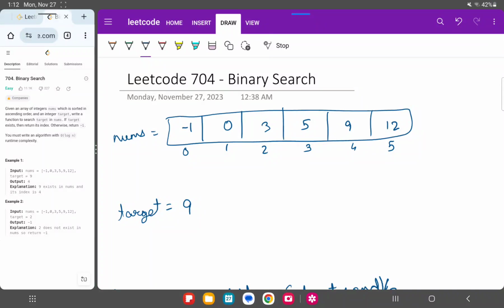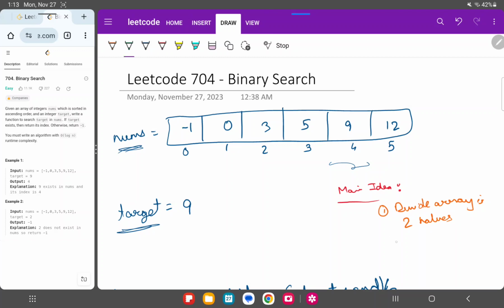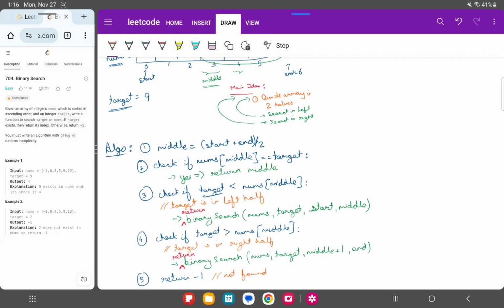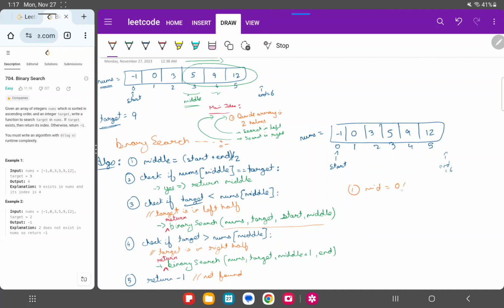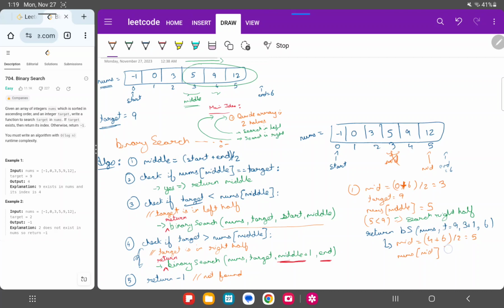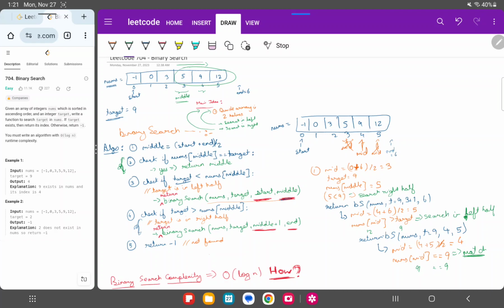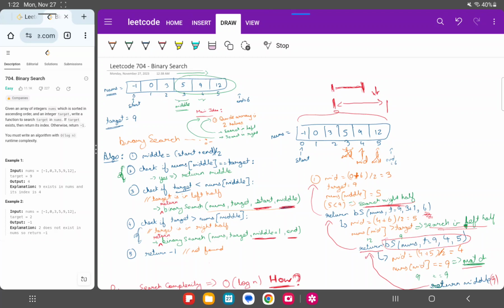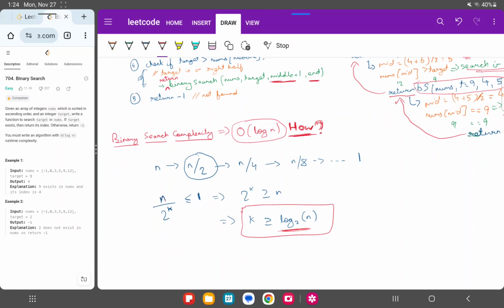Leetcode 704 - Binary Search: Recursive Approach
🚀 Exciting Update: 'Mastering Search with LeetCode's 'Binary Search'!' 🎥

Hello, tech enthusiasts! I'm thrilled to share my latest video where I conquer the challenge of LeetCode problem 704 - 'Binary Search.' Join me as we dive into the world of binary search, exploring an efficient approach to find a target element in a sorted array.

Let's continue our shared journey of learning and coding! 💡👨‍💻